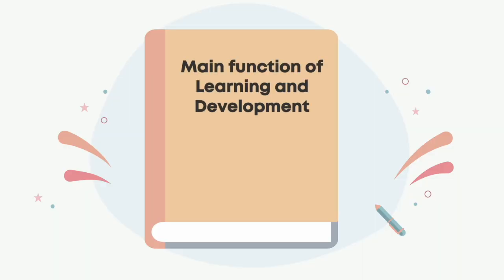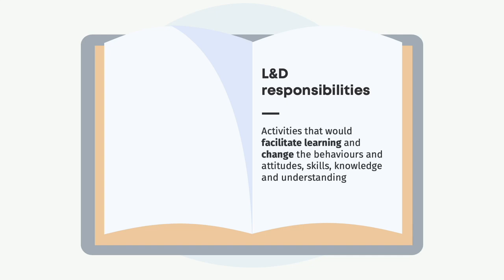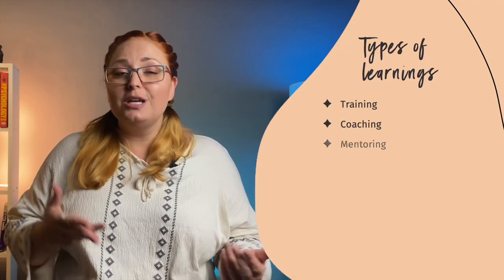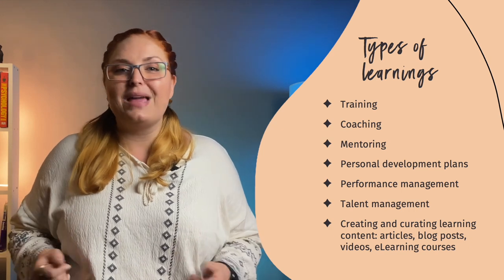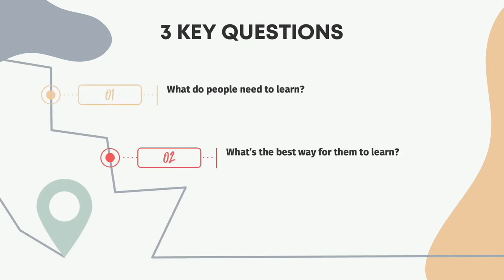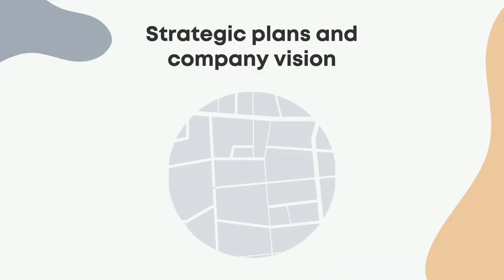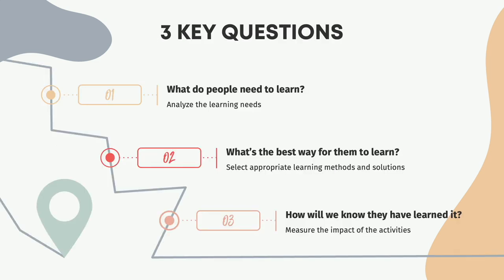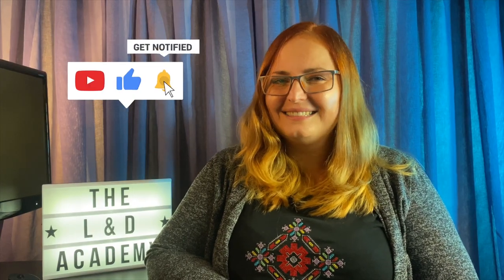What is Learning and Development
Ever wonder what is Learning and Development all about? One thing is for sure - it is not (just) about training.

🔥 Want to learn more about L&D? Enrol in the LEARNING AND DEVELOPMENT FUNDAMENTALS online course